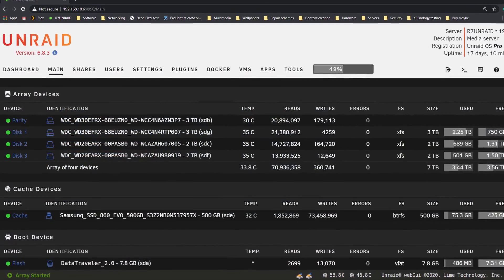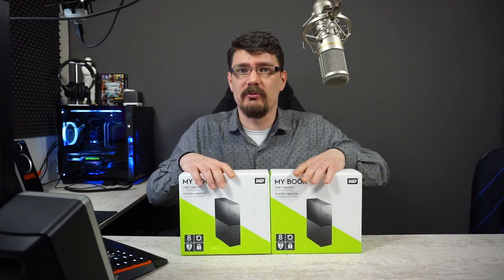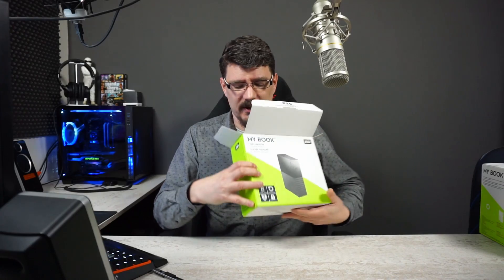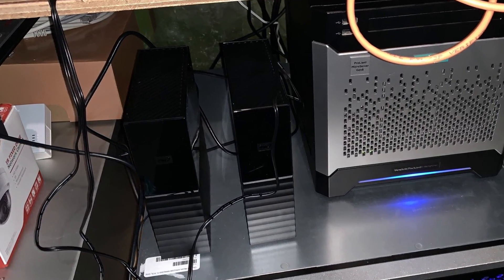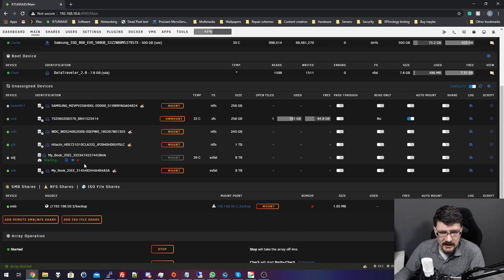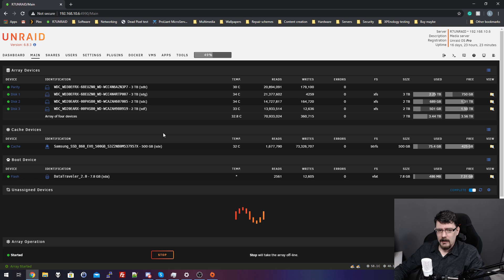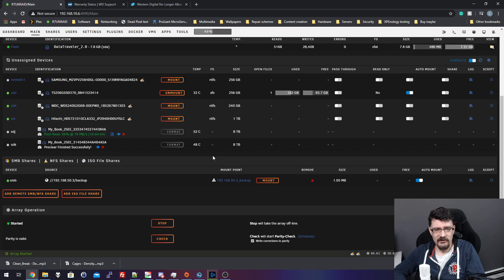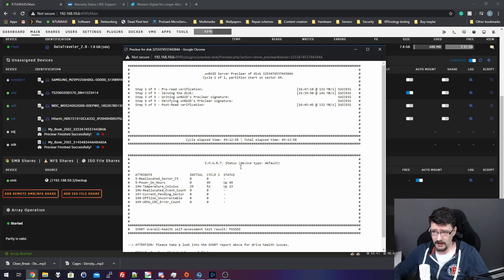Gimme those sweet Terabytes!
Hey everyone. Shucking some hard drives in this video and getting them ready for the unRAID build.

YouTube intro:
Effect samples: